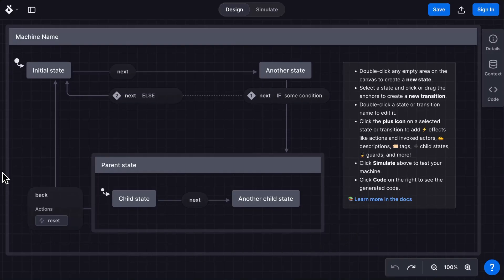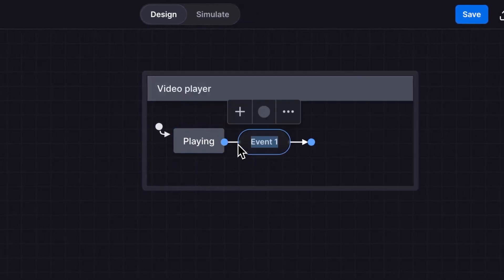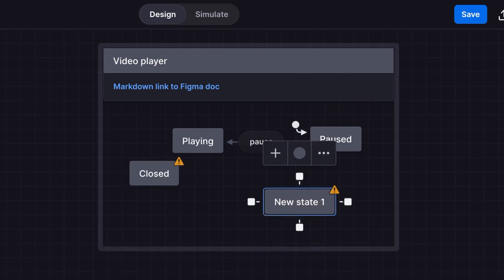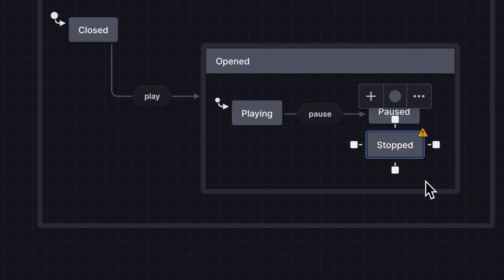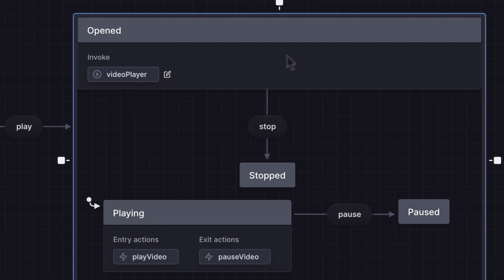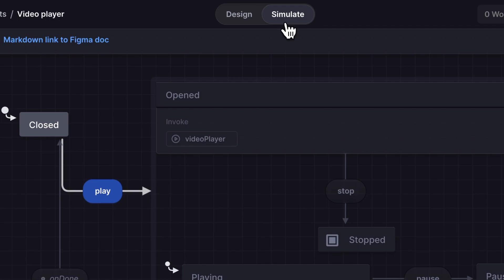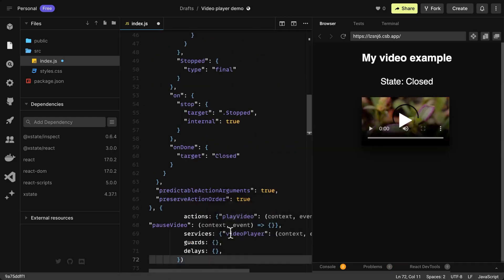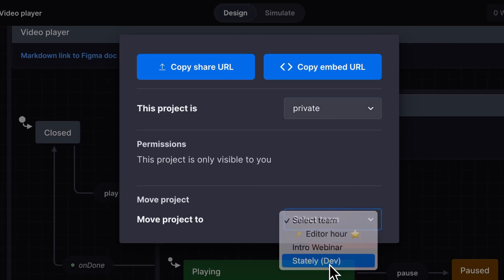Get Started with Stately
A quick tour of the Stately starter machine and how to get started using Stately from the canvas.

0:00 Tour of the starter machine
0:38 Deleting the starter machine
0:49 Modeling a video player
0:52 Adding states
1:03 Adding transitions and events
1:37 Adding descriptions
2:27 Adding parent and child states
3:36 Adding actions
3:59 Adding actors
4:35 Adding a final state and state done event
5:05 Simulating the video player
6:12 Exporting to code
6:47 Taste of Stately Pro features